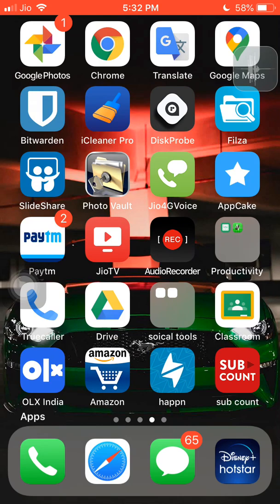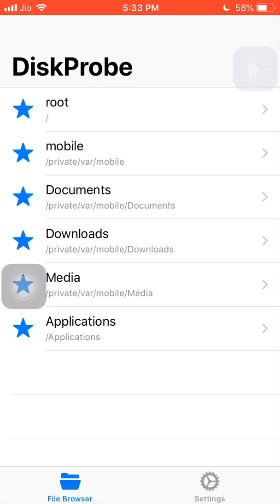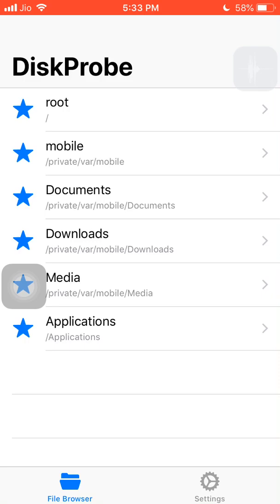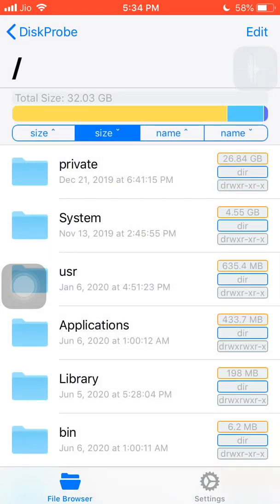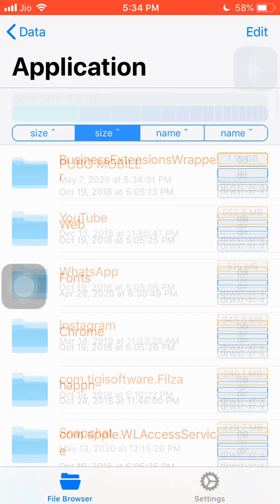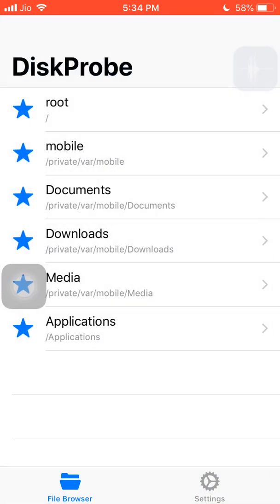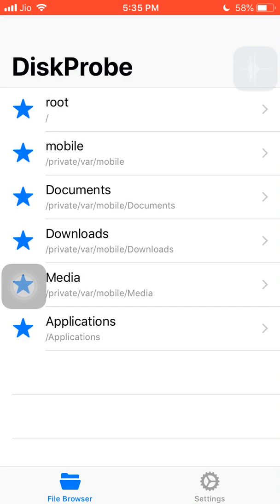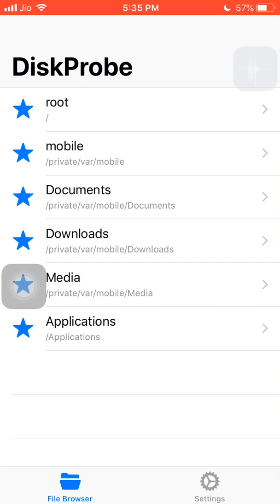How to Finally Delete The Other in Iphone | 2020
In this video im going to share with you a very method to delete the other partition on iphone and how u can easily get back your space .

'Jailbreak is required for this Method to work '

TWEAK/APP : DiskProbe
Description : Paid ( Free under the Repo provided below)

Use this APP to navigate your directory and delete the unnecessary files present which are bulking up your iphone.

Aim: 30 likes

show your support Love u all